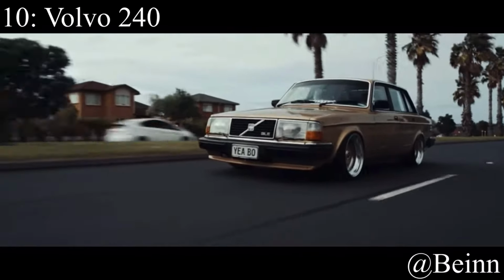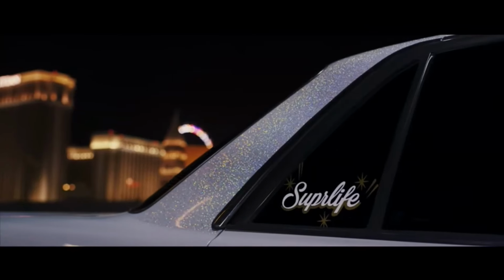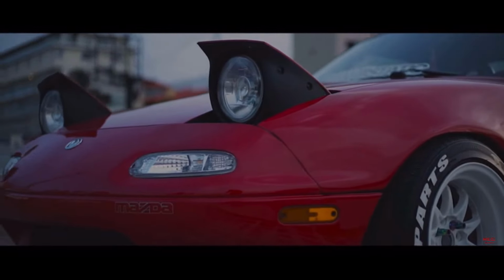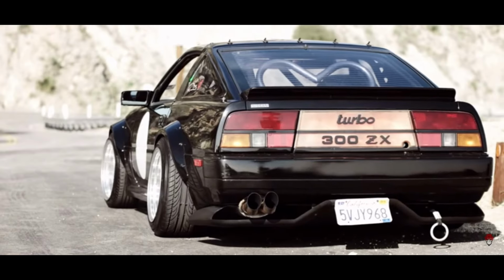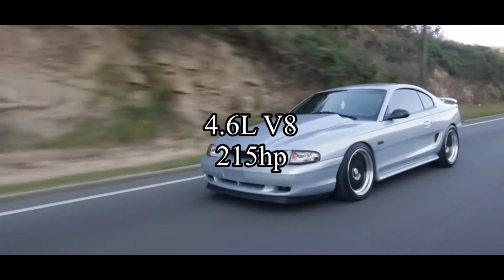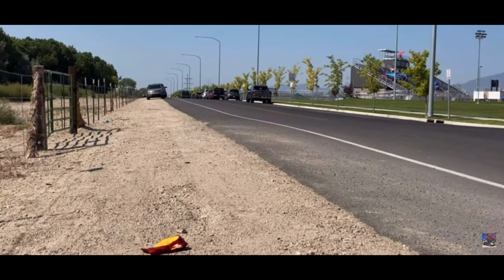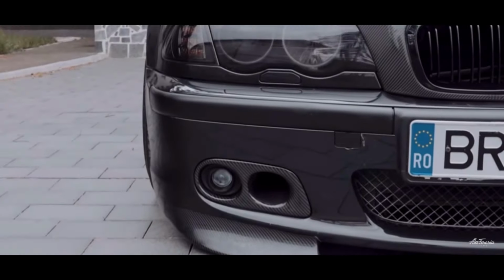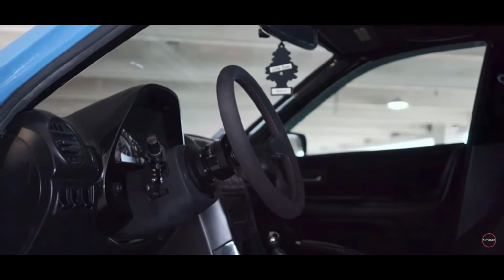10 BEST RWD Cars For Under $5k!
Hey guys welcome back and today we got another budget car list because you guys obviously enjoy them and so I guess I’ll keep making them.